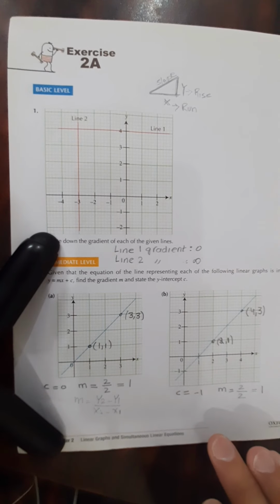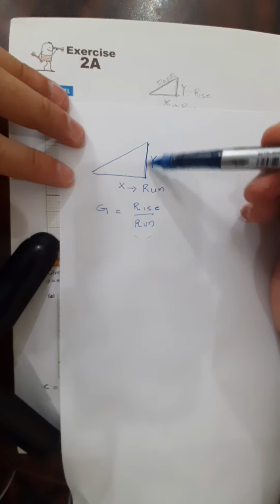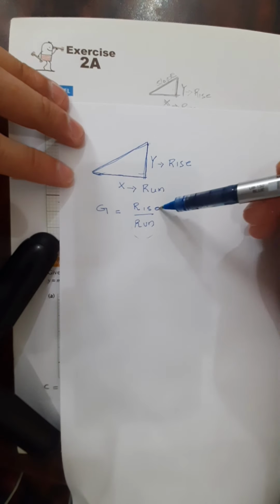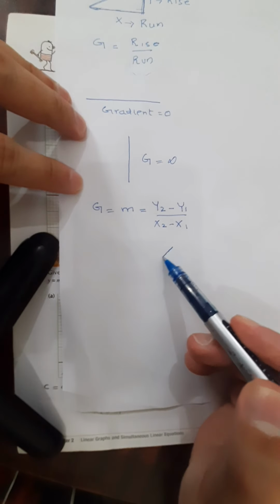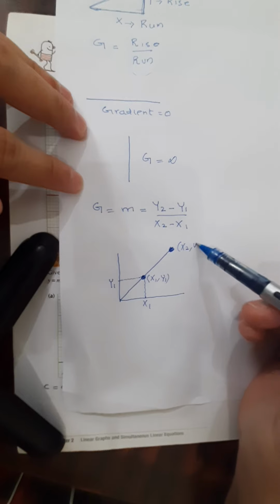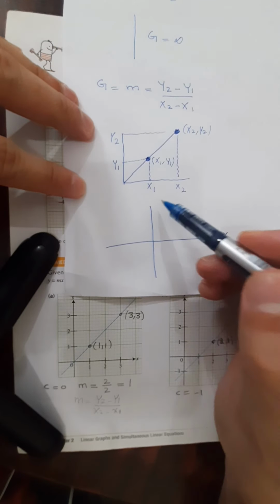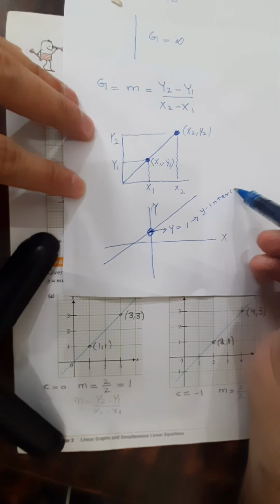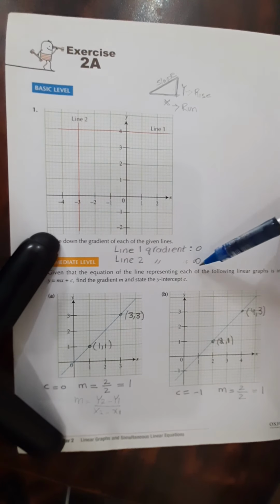D2 Ex 2A Q#1 Q#2 Gradient of a line Y intercept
In this video,concept of gradient of a line is discussed.